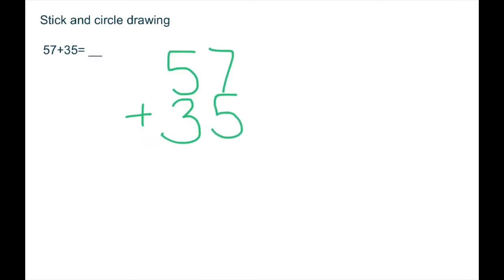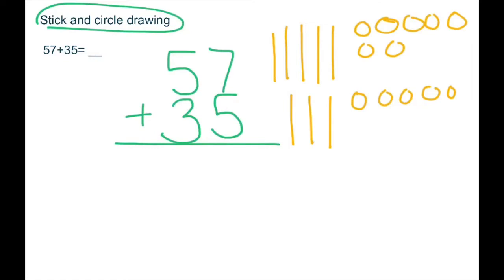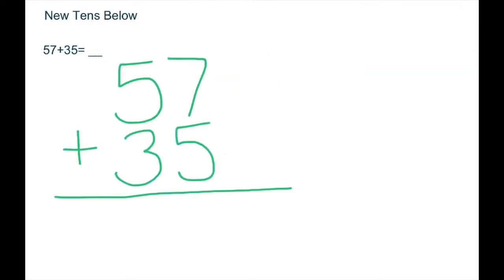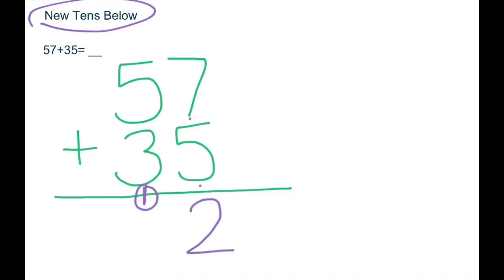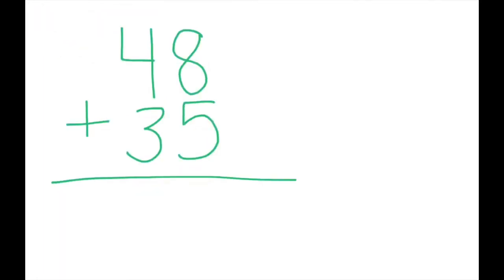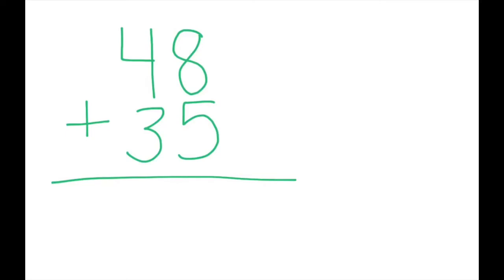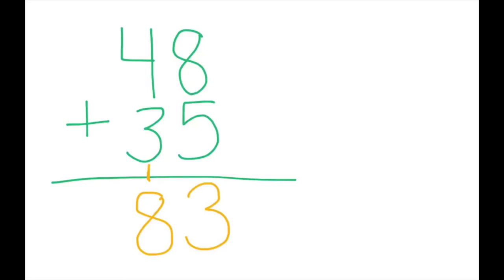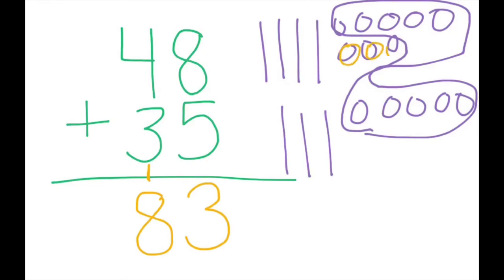New Ten Below (2-Digit Addition)